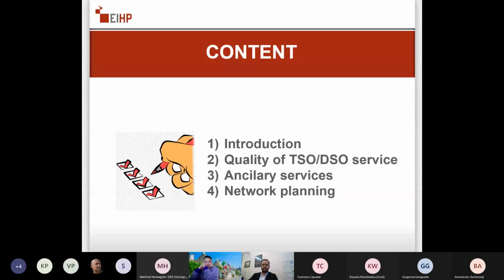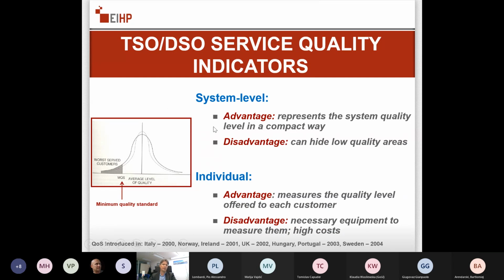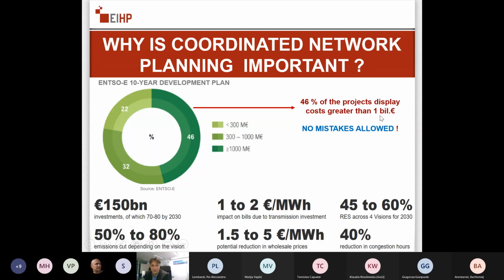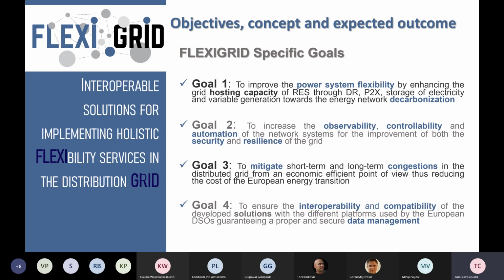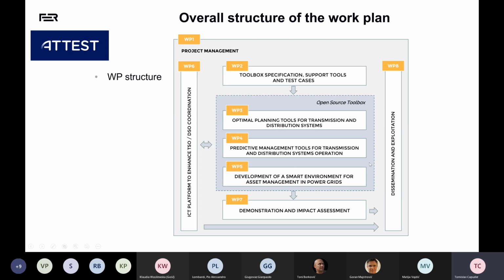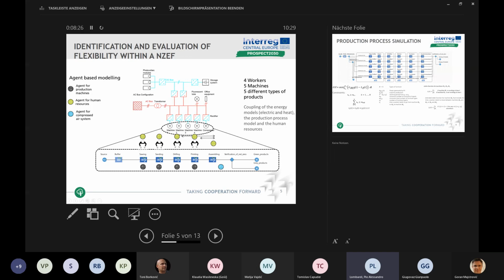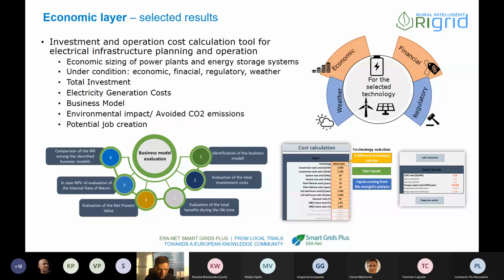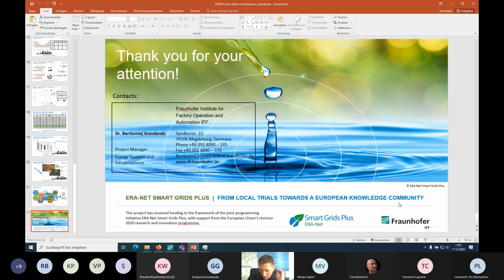Peer to peer session #2: development of energy infrastructure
Peer to peer learning session organized by the PROSPECT2030 consortium.
Topic: Development of energy infrastructure - transmission and distribution grids and energy storage